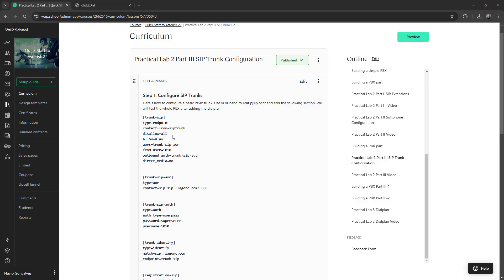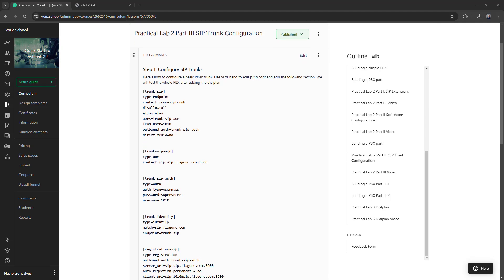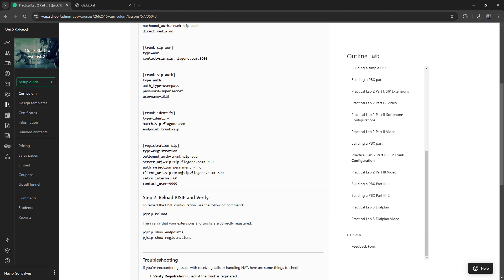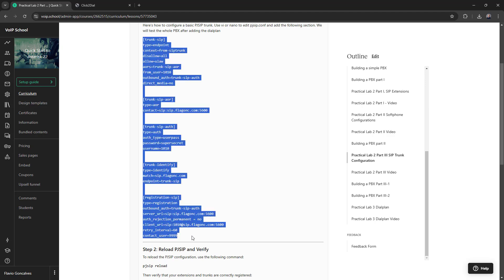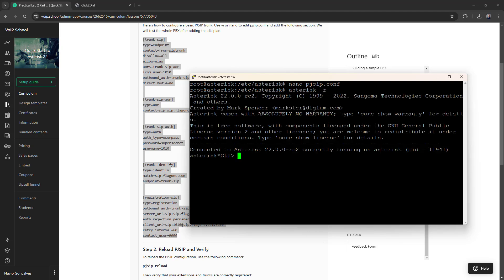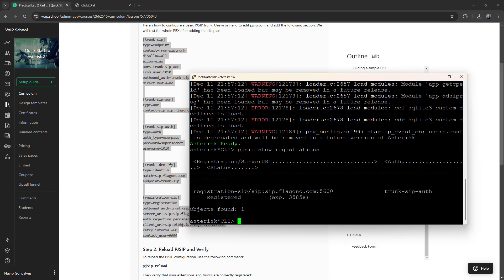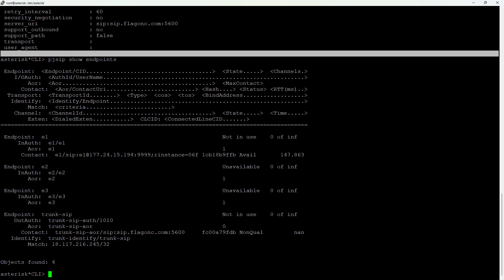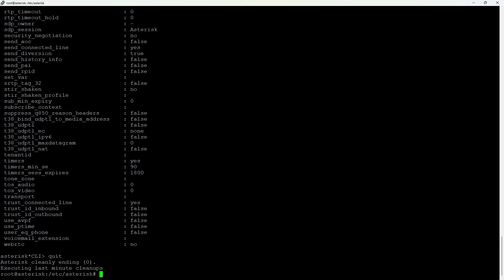#18 Asterisk Quick Start - Lab 2.3 SIP Trunk Configuration